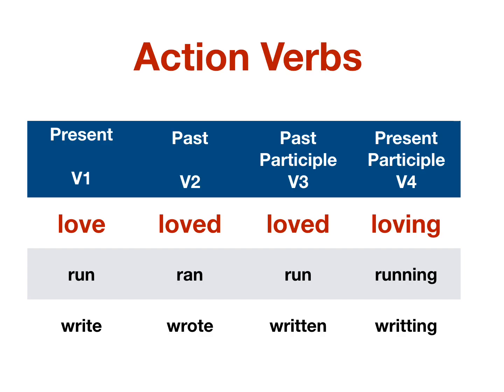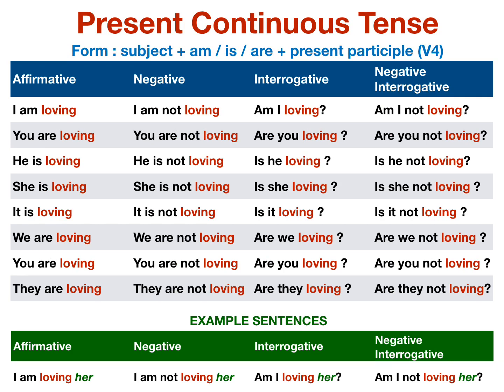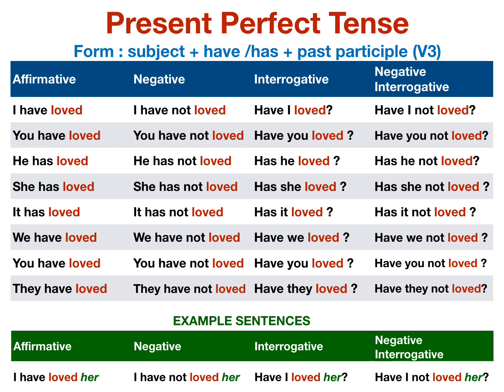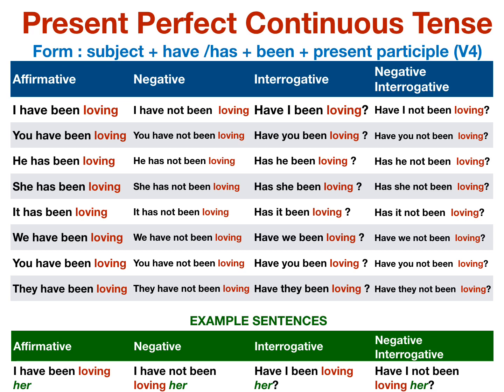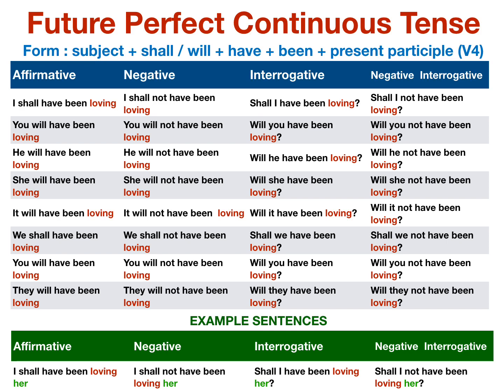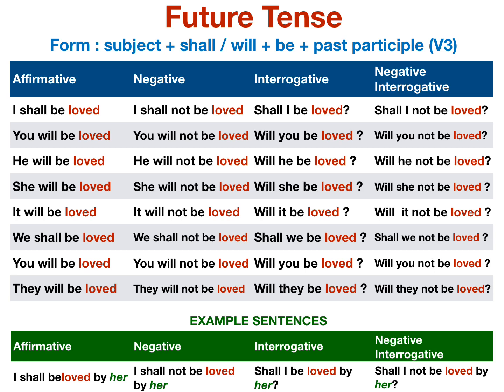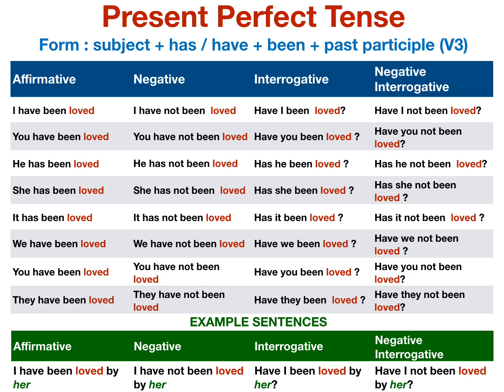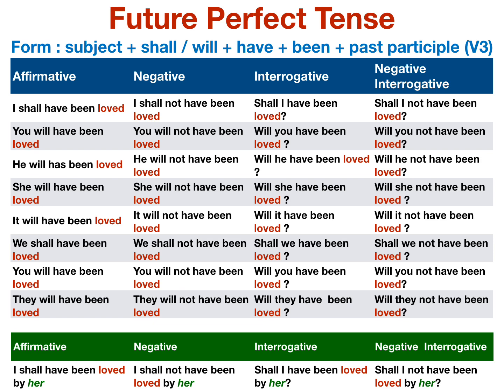English Grammar in 30 minutes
This video teaches English Grammar in 30 minutes. Learn English in the most efficient way.